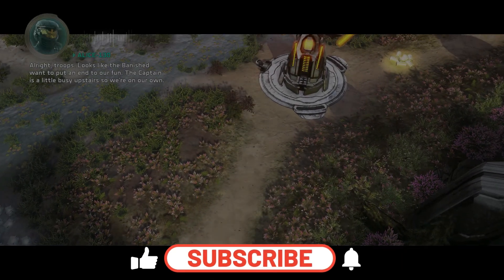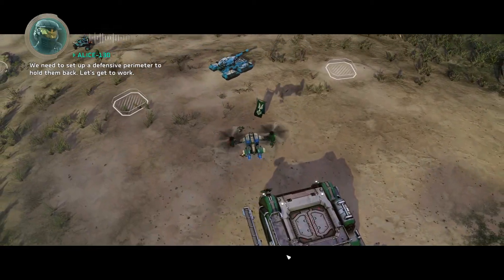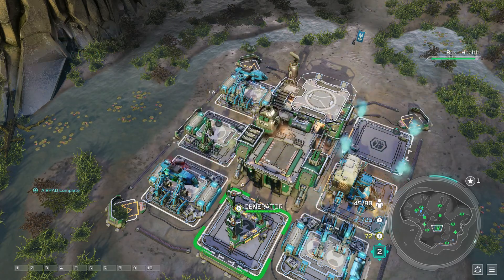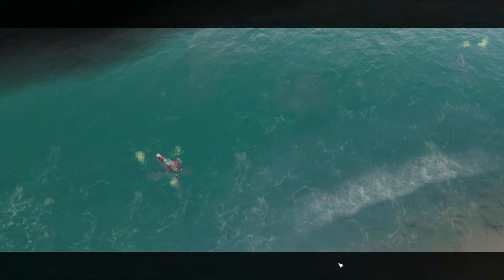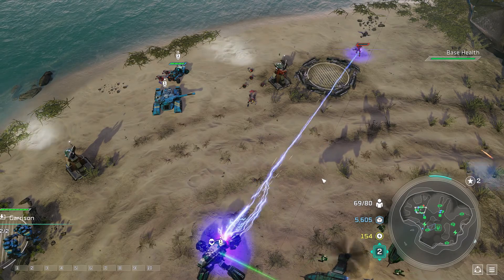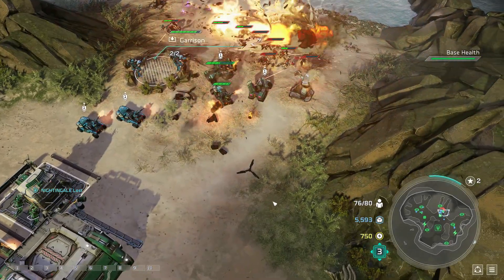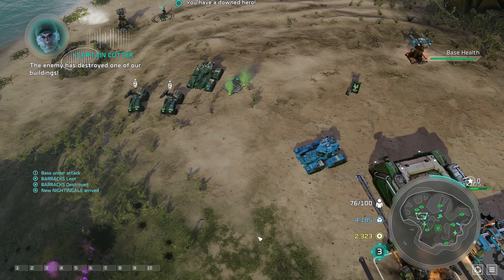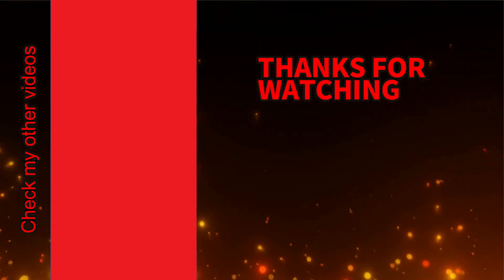Halo Wars 2 | Mission 7 | Co-op with Ultralight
Halo Wars 2
Mission 7
Difficulty - Heroic
Co-op